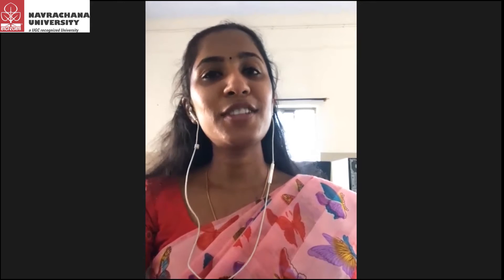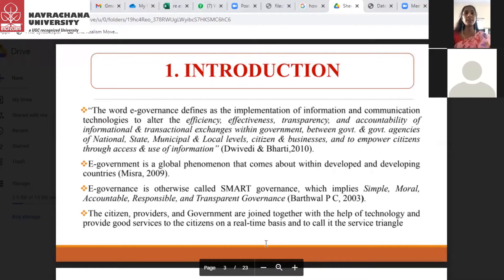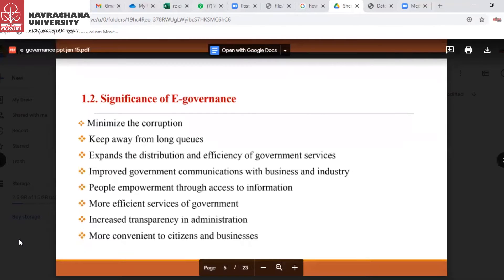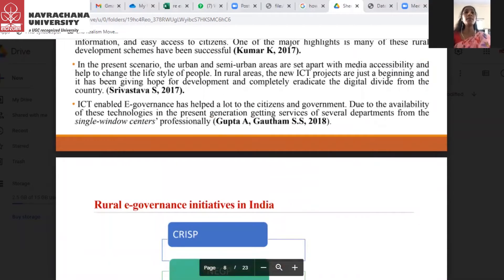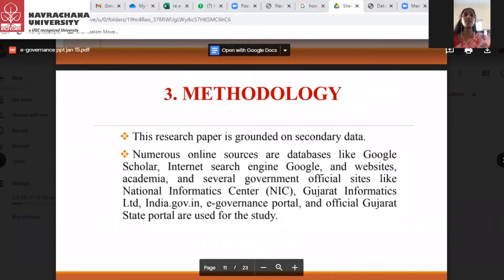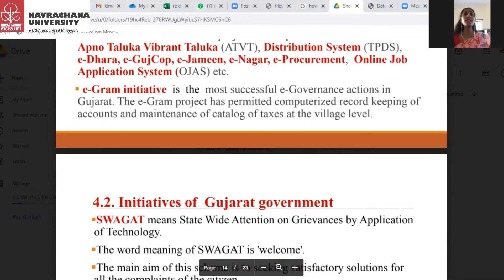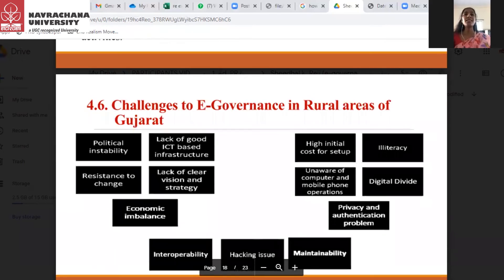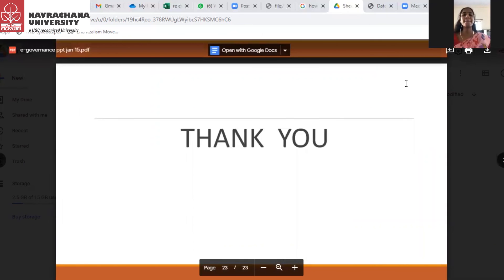NUV International Media Conference (MediaKonnect'21) Paper Presentation: Sheedhal K. Reji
Title: "ONLINE TEACHING AND LEARNING   DURING COVID-19:
A STUDY   AMONG SELECTED UNIVERSITY STUDENTS"

Dr. Robi Augustine, Program Chair, Mass Communication, Navrachana University, Vadodara, Gujarat.
Ms. Sheedhal K Reji, PhD Research Scholar, Amrita Vishwa Vidyapeetham, Mysore.